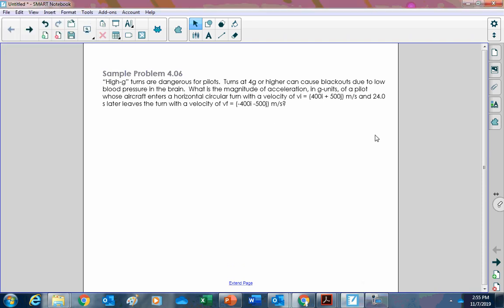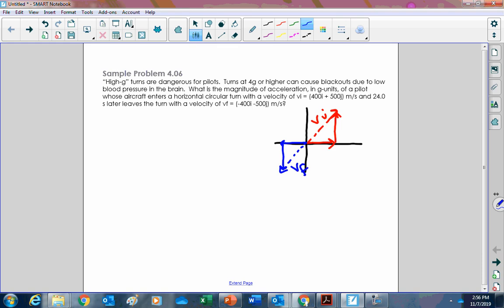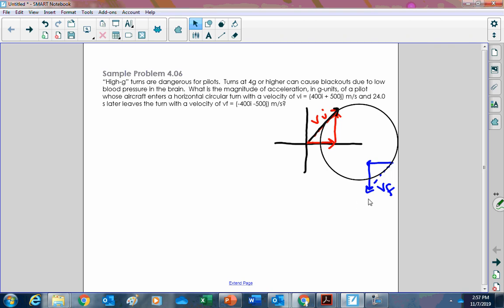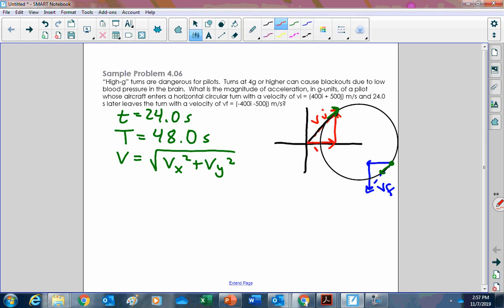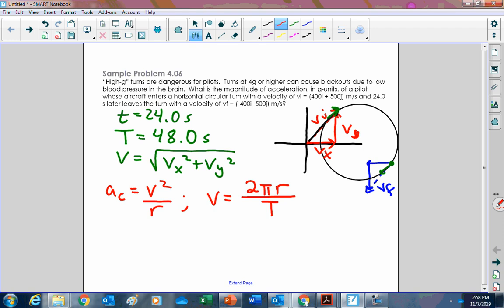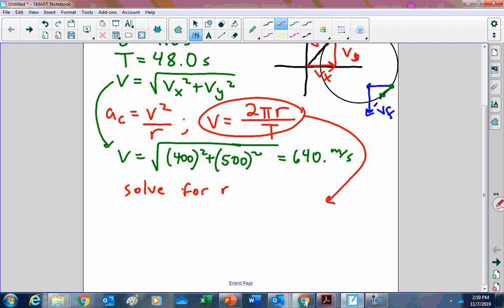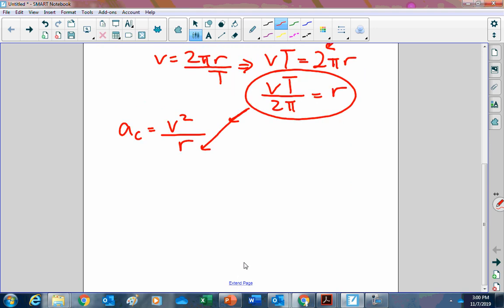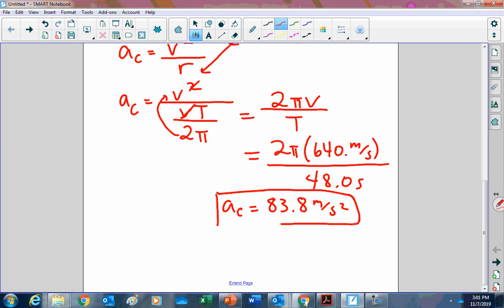APPhysicsCM SampleProb4 06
Sample 4.06